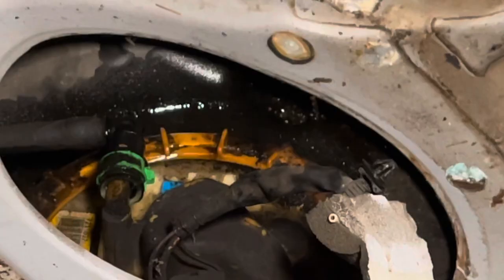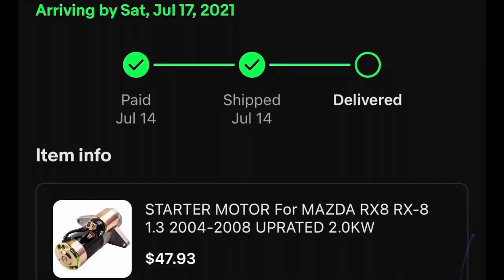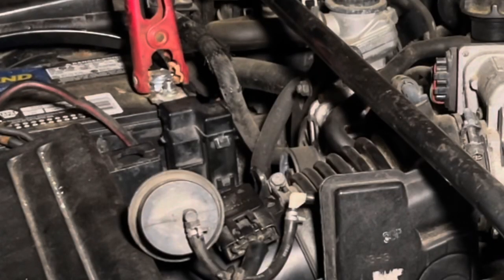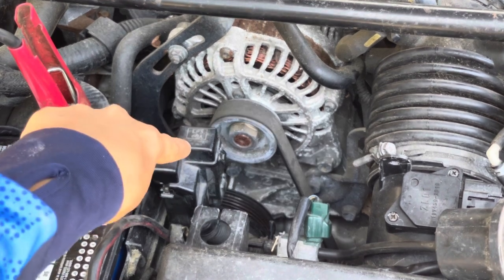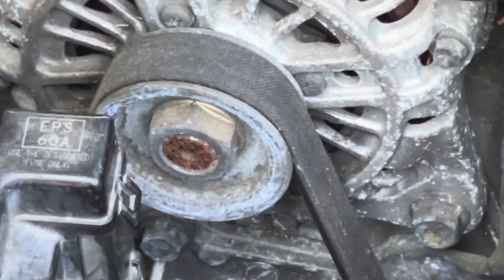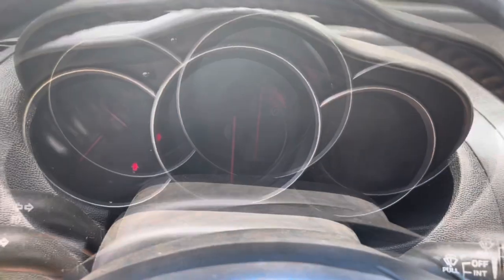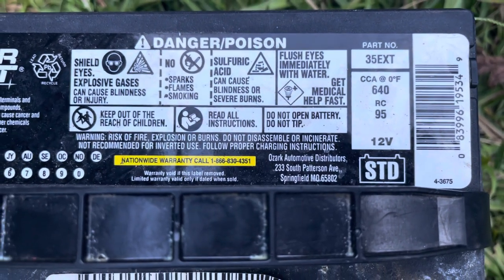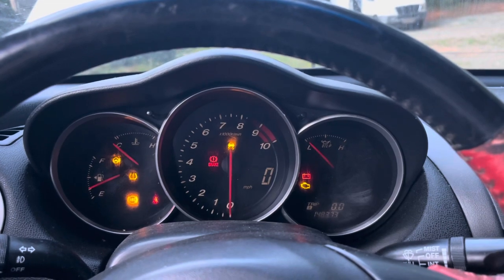Mazda RX8 Slow Starter Spin Fixed here’s what I did life hack